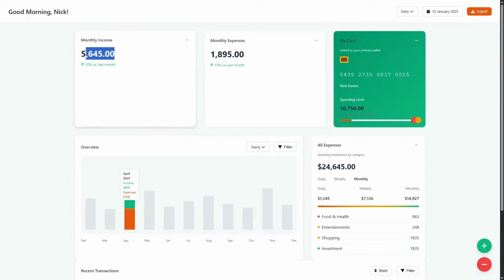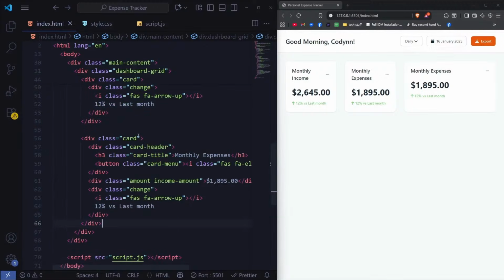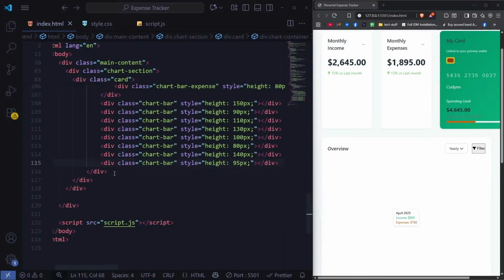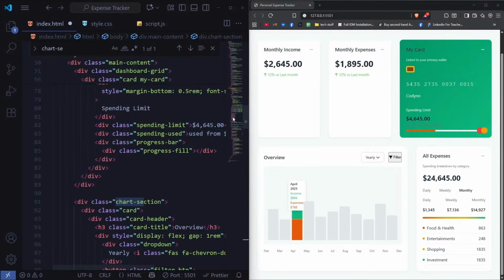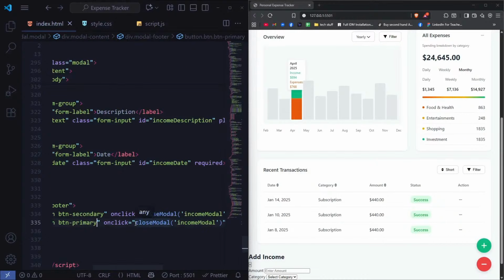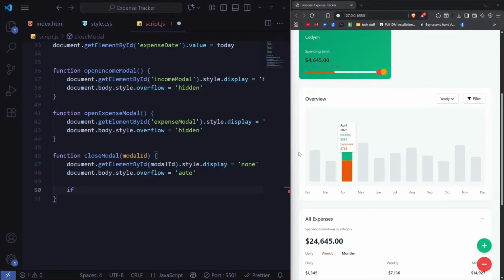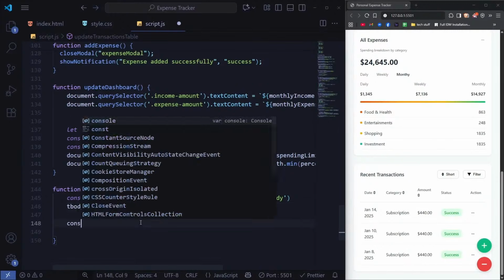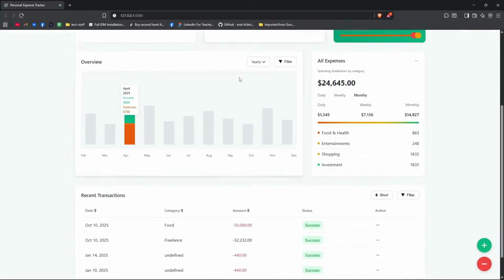Build an Expense Tracker App with HTML, CSS & JavaScript | Beginner Project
Create your own Expense Tracker App using HTML, CSS, and JavaScript — a perfect beginner-friendly project to strengthen your front-end development skills! 🚀

In this live coding bootcamp, we build a fully functional expense tracking application that allows users to add, delete, and manage expenses, calculate total balance in real time, and store data locally using LocalStorage.

This project is ideal for students, beginner developers, and anyone building a web development portfolio.

✔ Structuring a project using HTML & CSS
✔ Building an interactive UI with JavaScript
✔ DOM manipulation and event handling
✔ Adding & deleting expense items dynamically
✔ Calculating income, expenses & balance
✔ Using LocalStorage for data persistence
✔ Writing clean, reusable, beginner-friendly code

By the end of this session, you’ll have:
✅ A complete real-world JavaScript project
✅ A clean, responsive UI
✅ Code ready to deploy or showcase on GitHub
✅ Strong fundamentals in front-end development

💬 Community

This was a live session, where participants asked questions, shared ideas, and learned together in real time.
Missed it live? No problem — follow along with the recording and build the app at your own pace.

Happy codynn! 👩‍💻👨‍💻

00:00 Introduction & Expense Tracker Overview
09:58 Project Demo & Features Explanation

19:52 Project Structure & File Setup
29:41 Building the HTML Layout

39:55 Styling the App with CSS
52:10 Making the UI Responsive

01:03:12 JavaScript Logic Overview
01:13:45 DOM Manipulation & Event Handling

01:26:30 Adding Expenses to the App
01:41:55 Deleting Expenses & UI Updates

01:54:40 Calculating Total Balance
02:06:35 Using LocalStorage to Save Data

02:18:20 Loading Stored Expenses
02:28:05 Debugging & Common Errors

02:35:10 Final App Demo
02:38:20 Session Wrap-Up & Closing